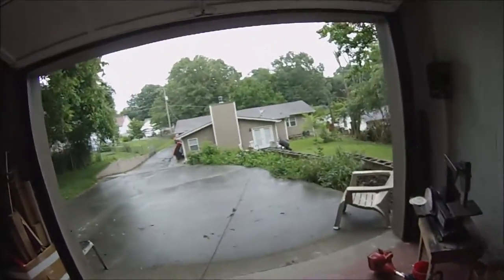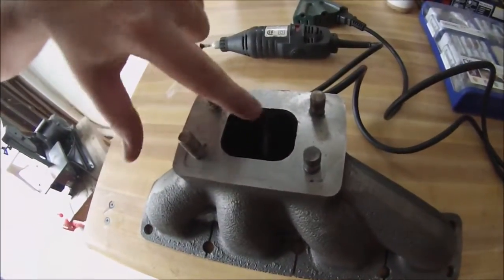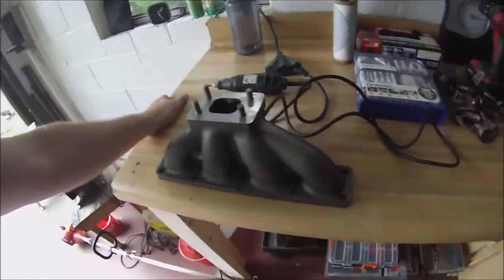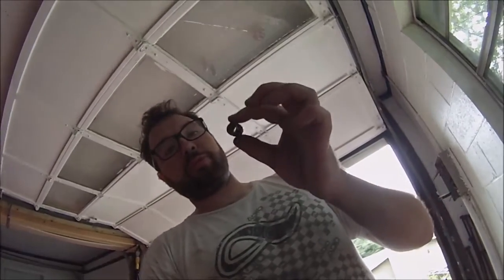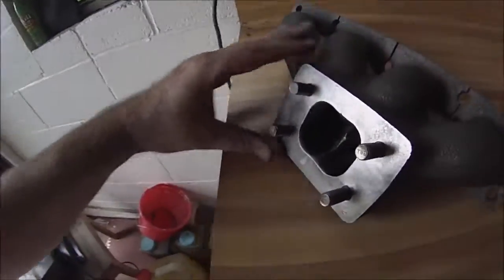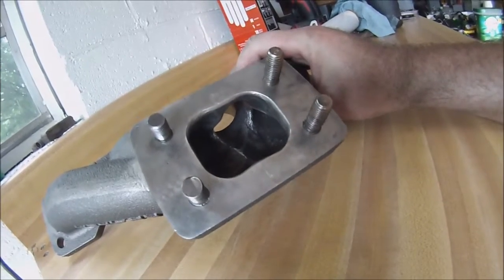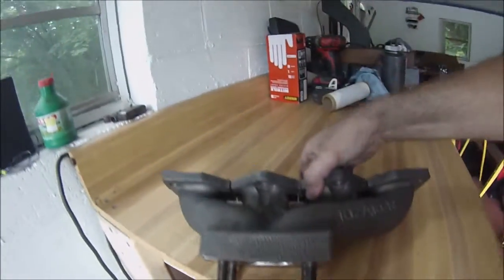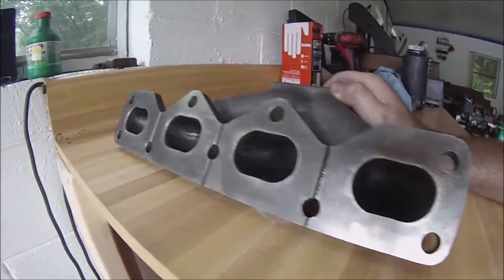Porting turbo manifold with rotary (dermel) tool.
Really quick porting job I did on my new manifold.  Nothing really difficult about this.  Spent about 3 hours on it.  I don't really have any measurements for the port job but I feel there is a noticeable difference in the size of the manifold outlet.  Really happy with the final product just wish I could get a bit farther into the manifold.